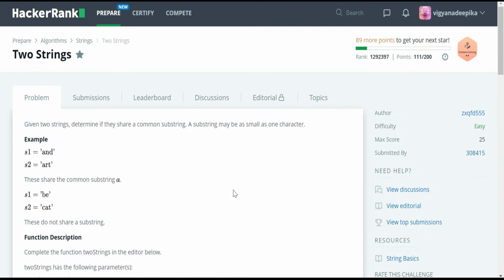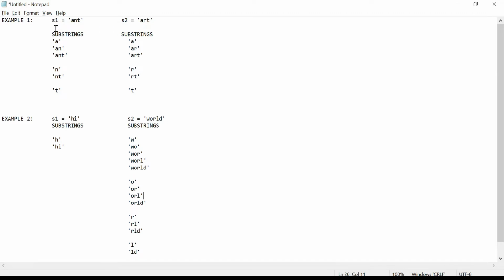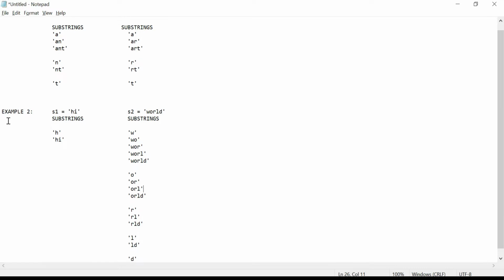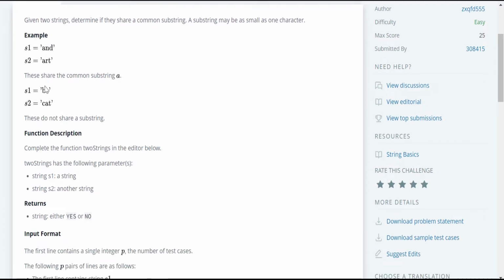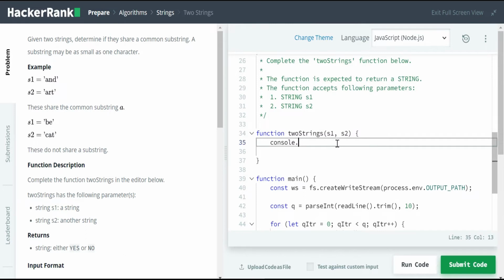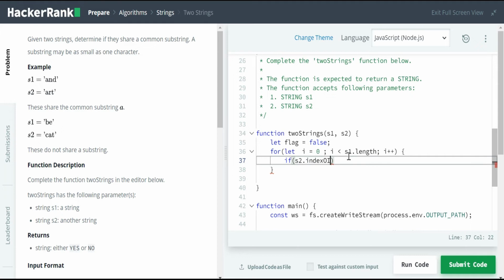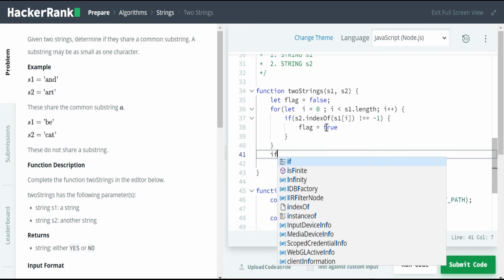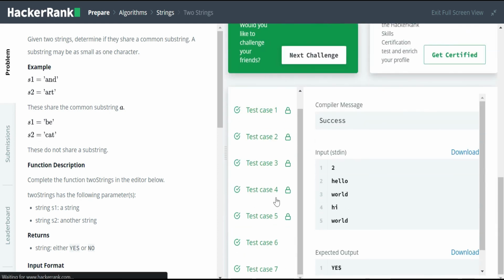HackerRank Problem Solving in JavaScript (Two Strings !)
It's time to go with Competitive Coding through one of the best coding platforms HackerRank.

All The Best for the Coding Interviews